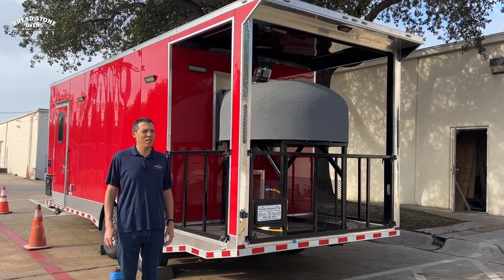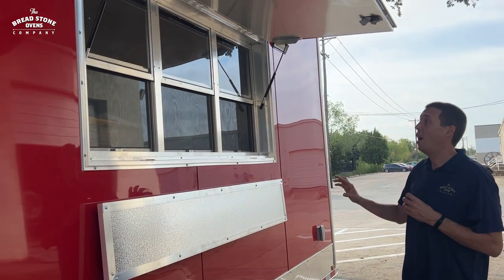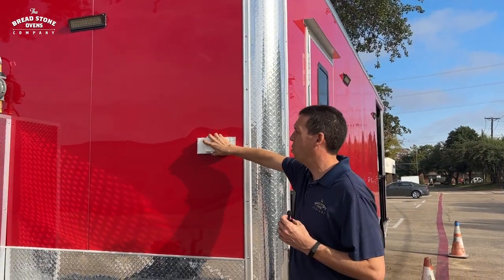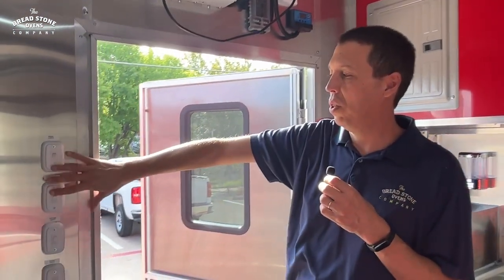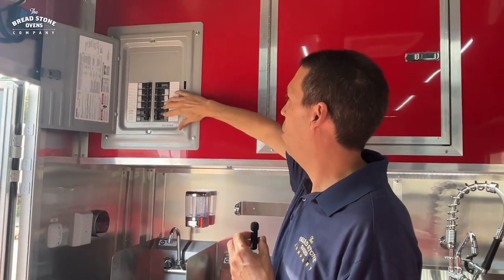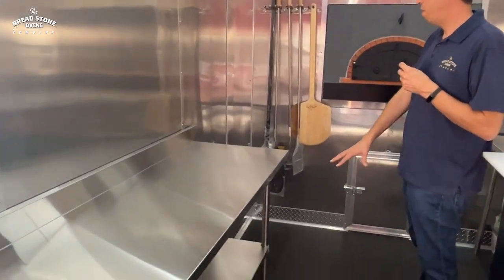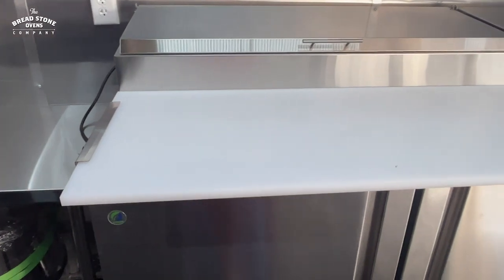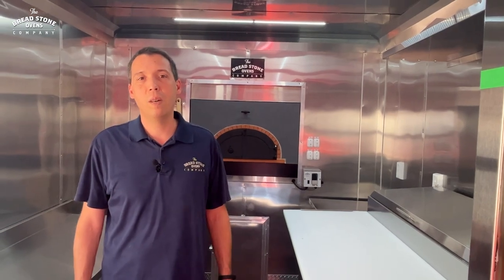24' Porch Trailer with 48" Brick Oven - Trailer Tour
Wondering what a 24' porch trailer with a 48" wood and gas burning oven on the back might look like? Check out this tour of one we recently finished!

To get a free quote on your own mobile pizza oven, reach out today!